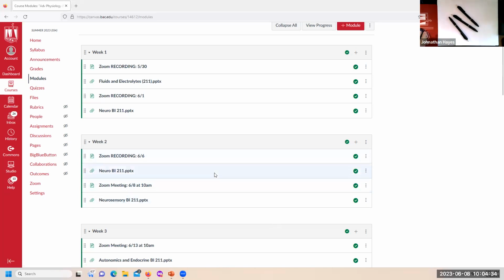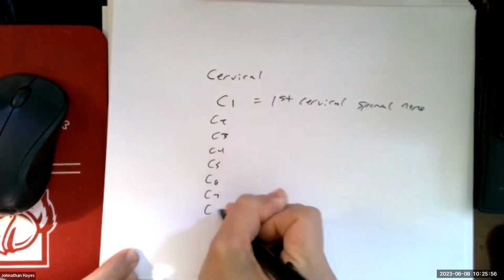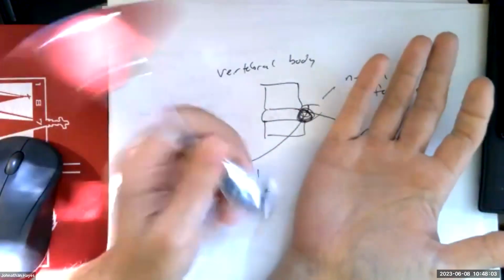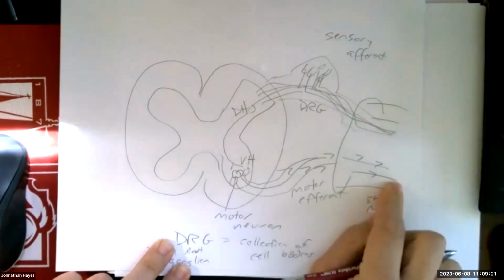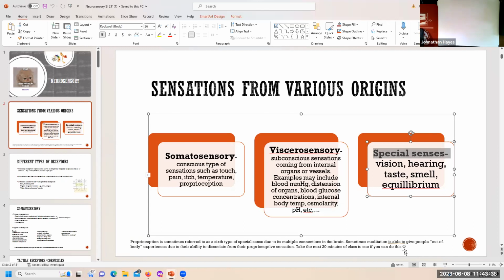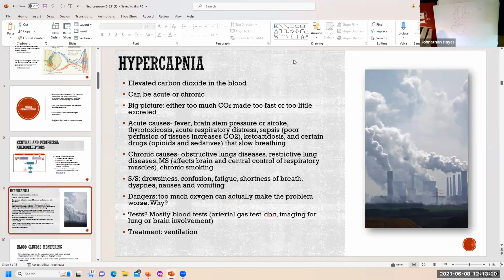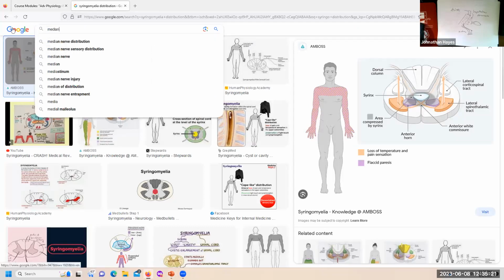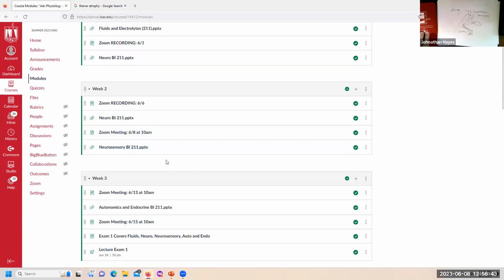Finishing up Neuro PPT and covering Neurosensory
Finish Neuro (part III)
Started and Finished Neurosensory